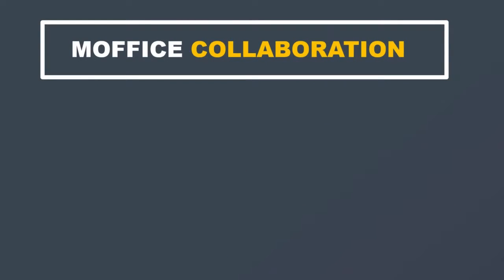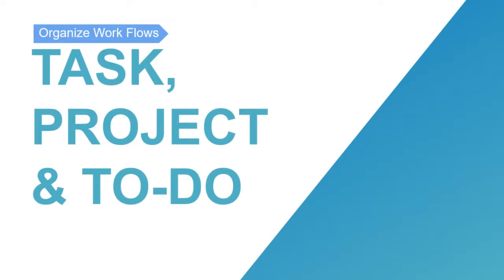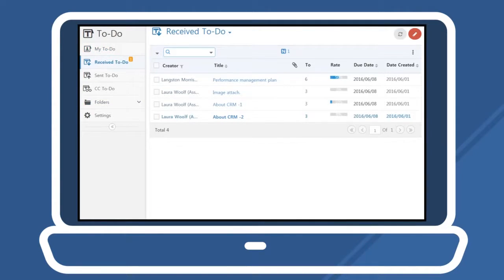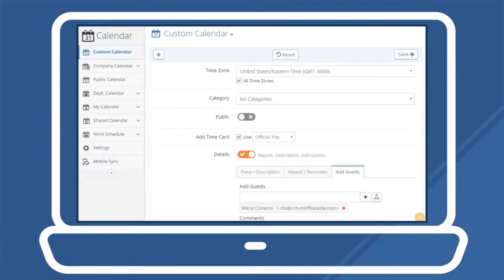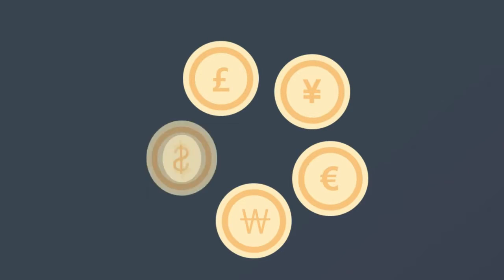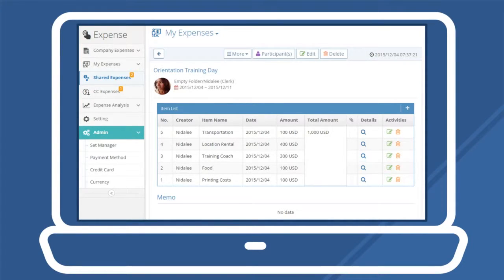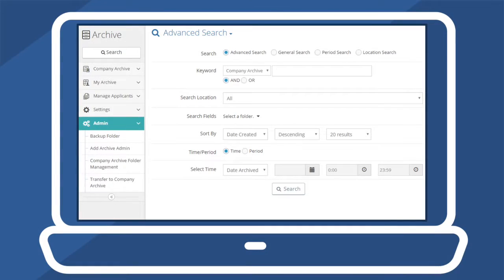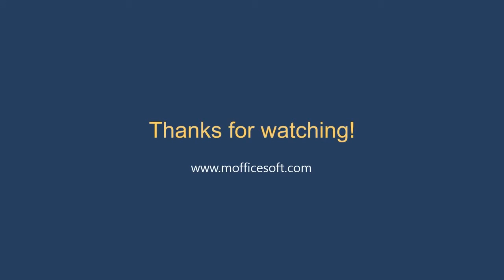Moffice Collaboration: A Closer Look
Evolve your company staff into a more productive, highly mobile collaborative workforce. Learn more in-depth information about Moffice Collaboration, one-half of MofficeSoft's comprehensive enterprise software platform MofficeSoft, which will help facilitate your ideal sharing environment.